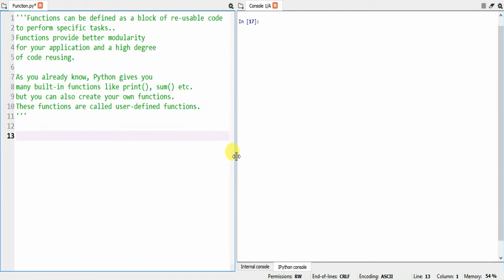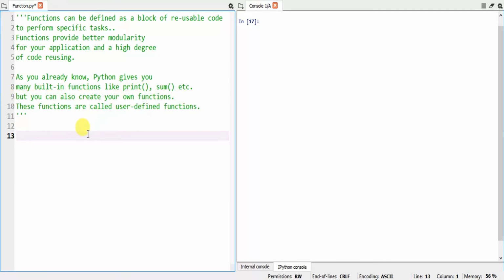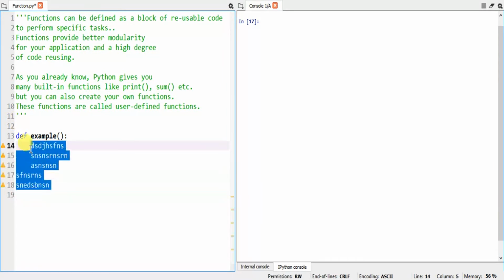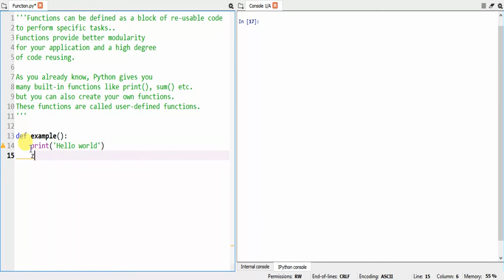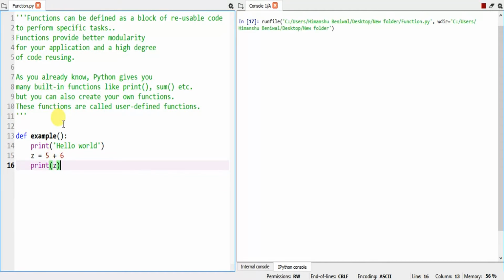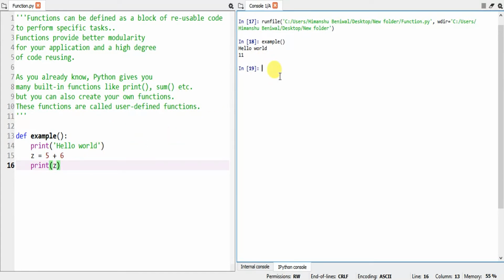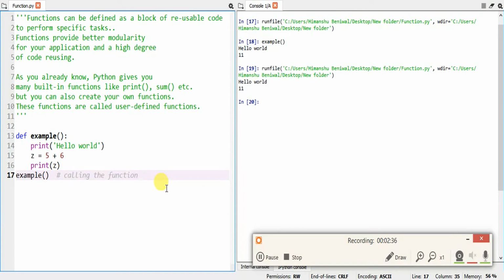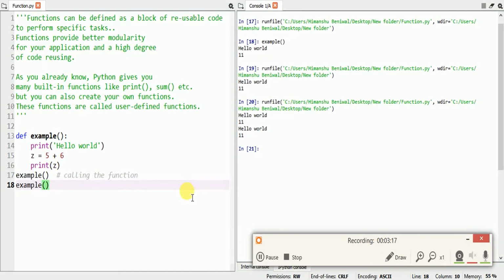Define Function in Python